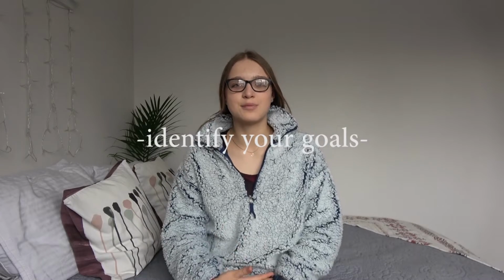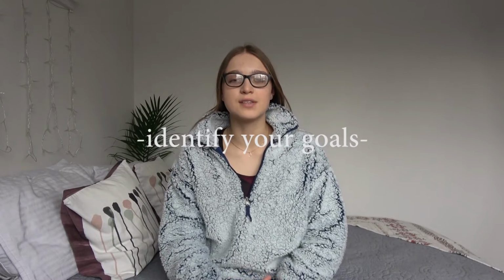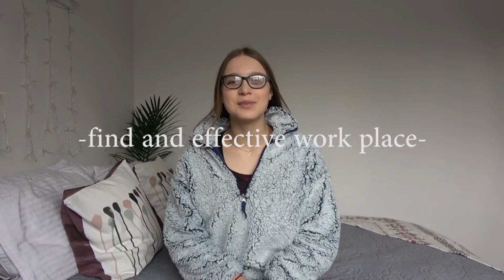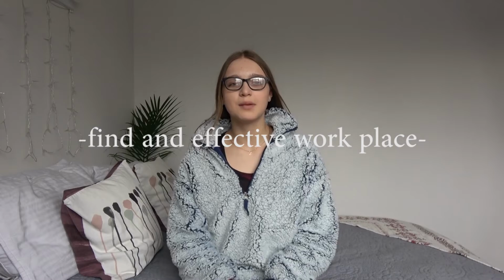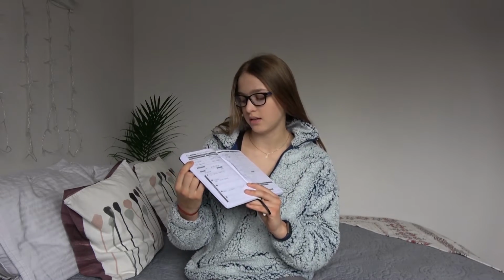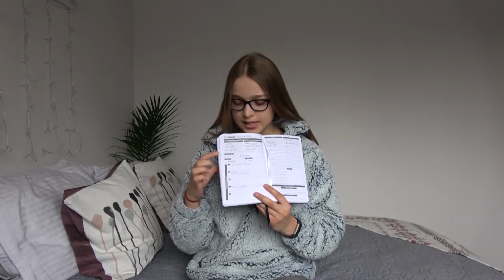5 Online School Tips and Tricks + How I plan my day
I made this video to help you guys transition to online learning, school, or work easier. I share some of me tips and tricks I have learned over the years, and also how I plan my day.

Hey guys! My name is Olesia. I am 15 years old, and I am so excited to have started my channel. I love filming, travel, lifestyle, and chocolate!